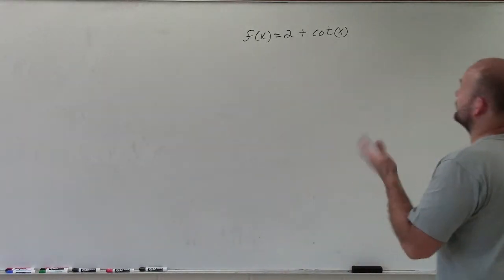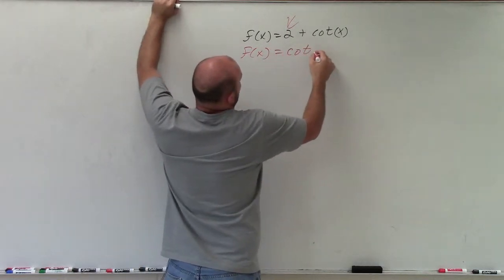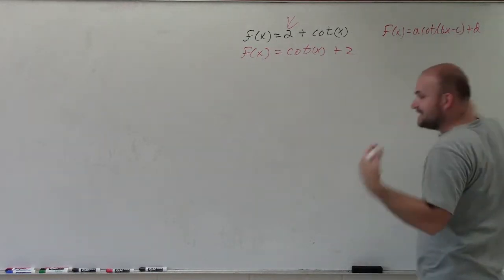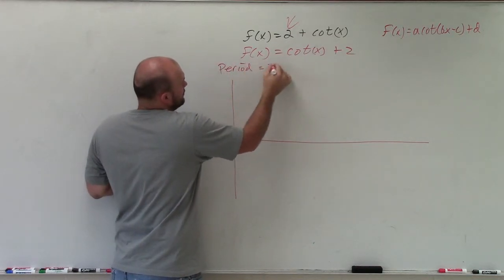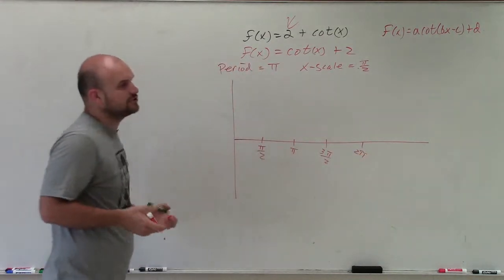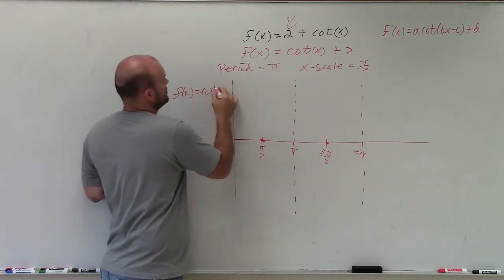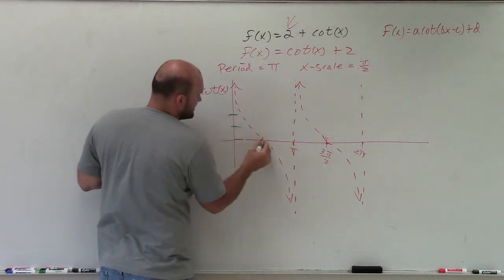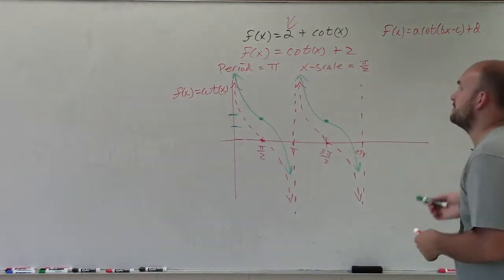How to Graph the Cotangent Function with a Vertical Shift